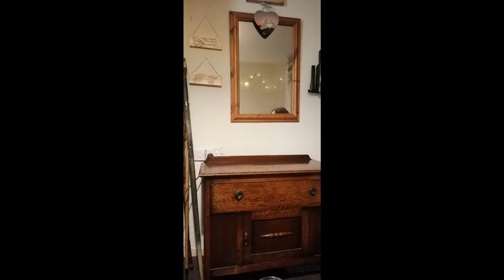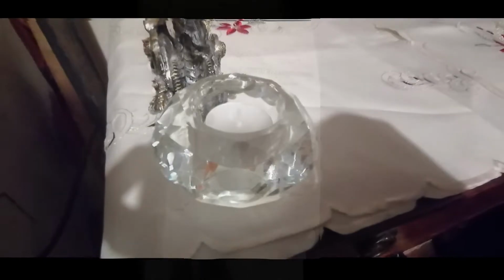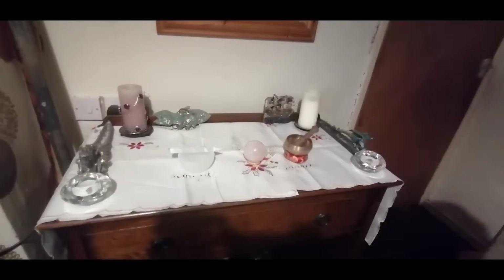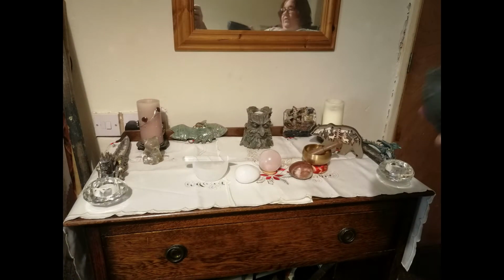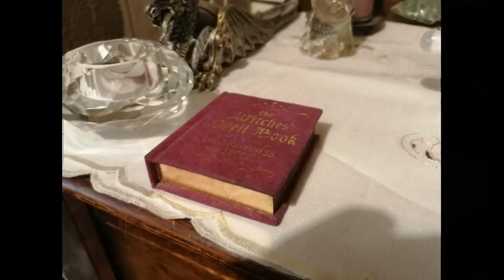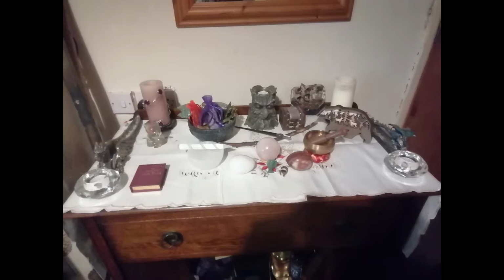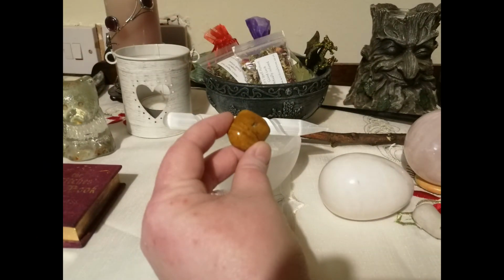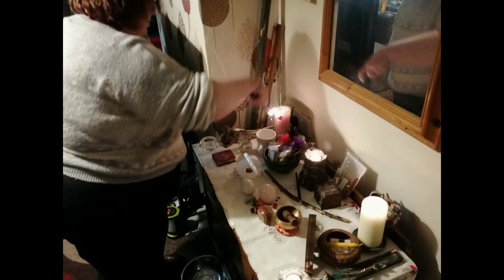Witches Altar Step by step.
Witches Altar step by step takes a look at Vicky setting up her Altar for 2022 new year and explaining the reason and meaning behind the individual items used.
The Altar not only provides a workspace for her craft but also adds a tranquil and safe ambience to the room and house.